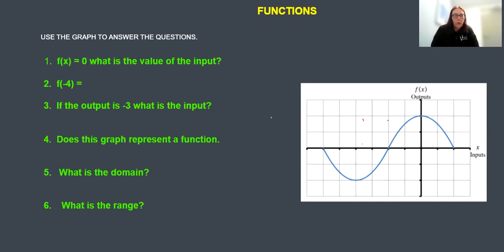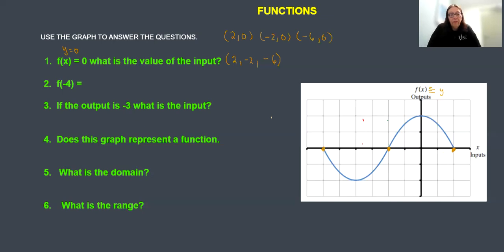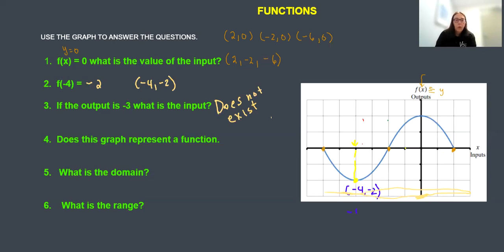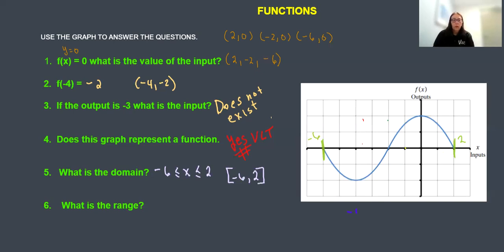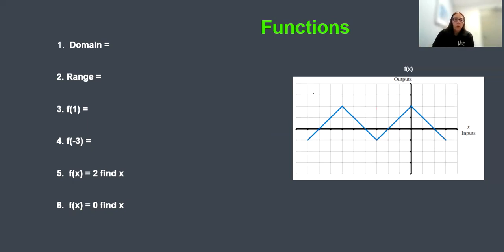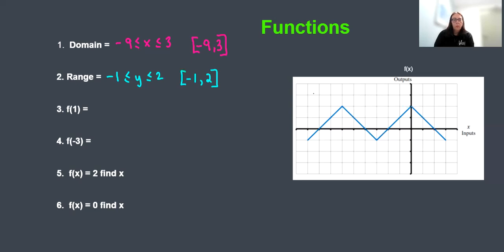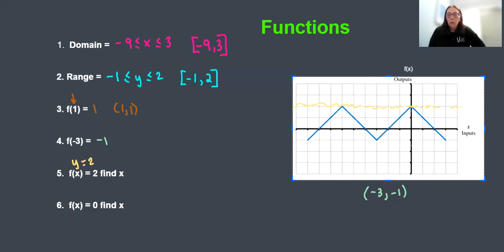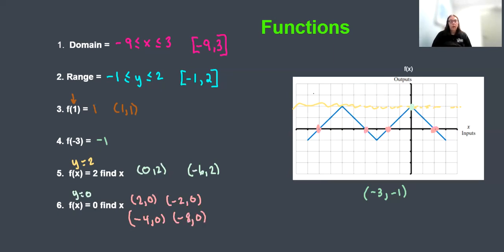Understanding Function Graphs | Math & Chill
In this video, we're going to dive into the world of function graphs, a fundamental concept in mathematics. We'll explore the concept of f(x) = and g(x) =, and how to evaluate these functions to understand their behavior. You'll learn how to identify the input and output, domain and range of a function, and how to use the vertical line test to determine if a graph represents a function. We'll also discuss how to read graphs, understanding the x and y axes, and how to analyze x and y values. This video is perfect for students preparing for the ACT or SAT, as well as anyone looking to improve their math skills and understanding of function graphs. By the end of this video, you'll be able to confidently read and analyze graphs, and have a solid grasp of functions and their applications.